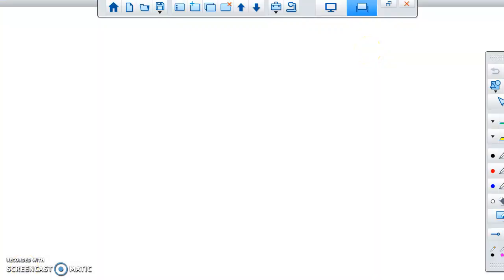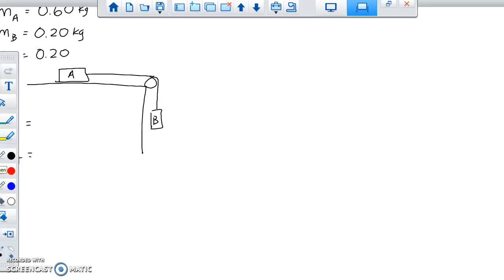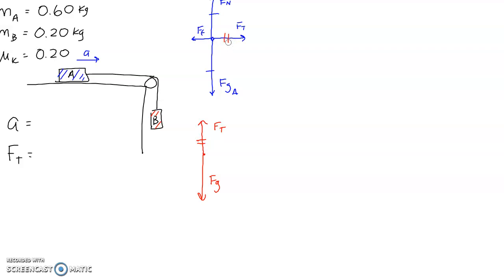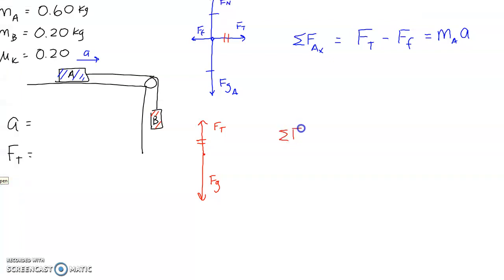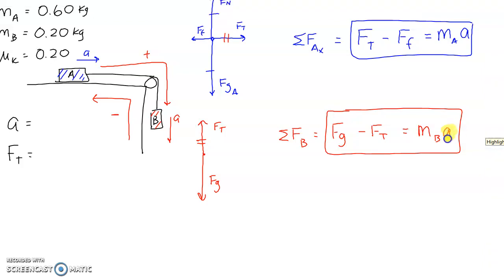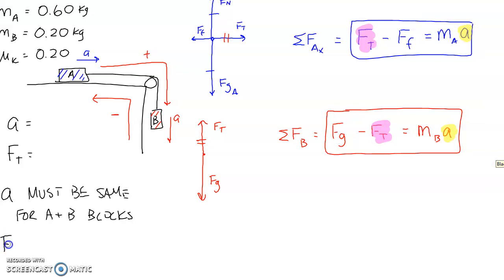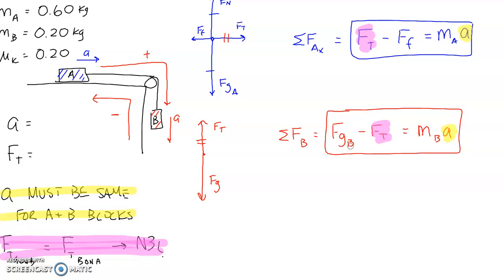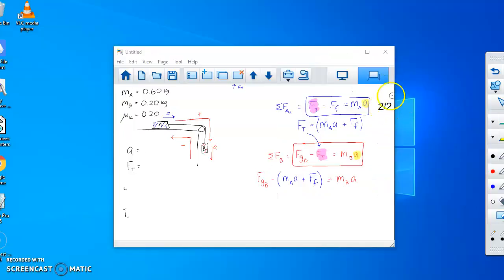Modified Atwood's Machine Method 2 Pt. 1